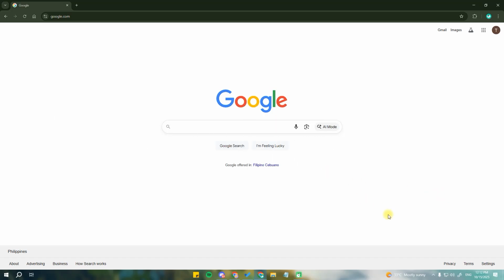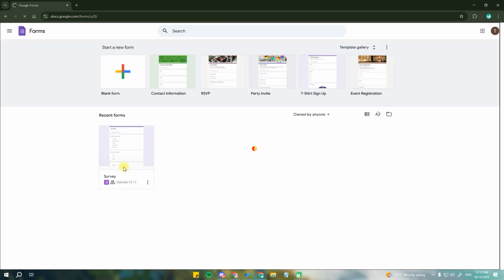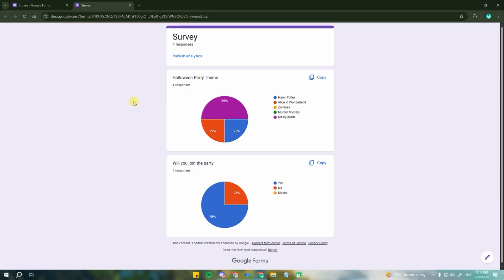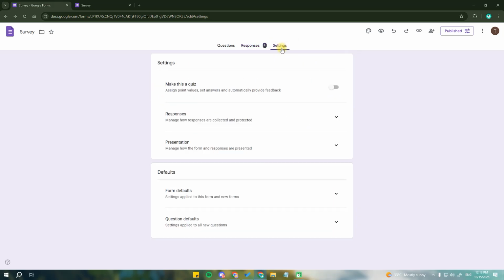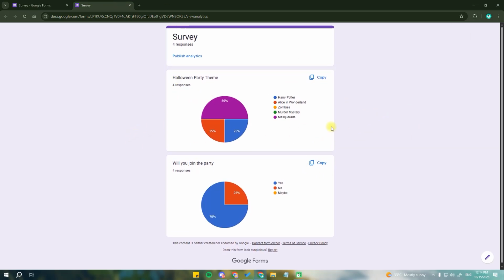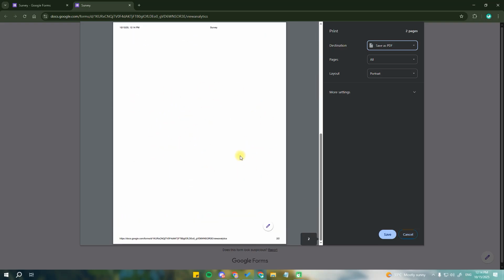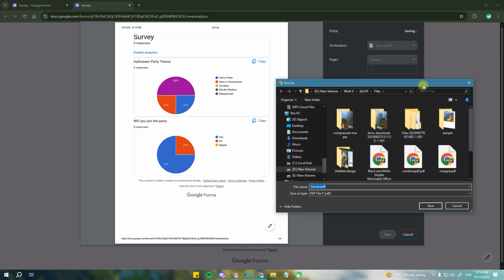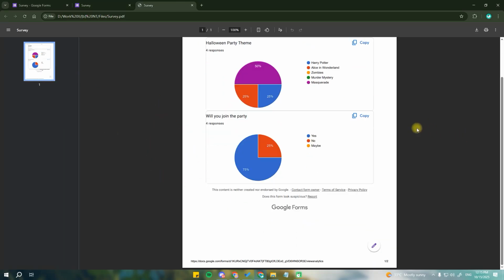How To Turn Google Form Responses Into PDF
Learn‎‎‏‏‎ ‎How To Turn Google Form Responses Into PDF

In this video I will show you‏‏‎ ‎How To Turn Google Form Responses Into PDF